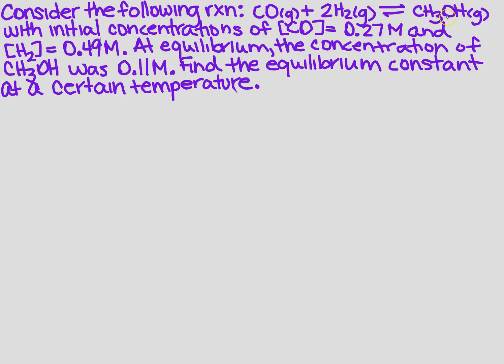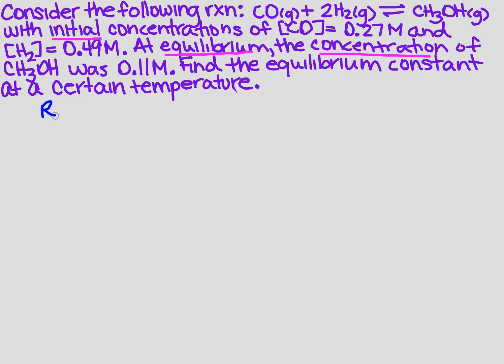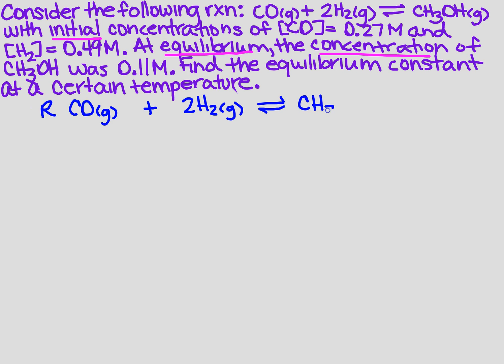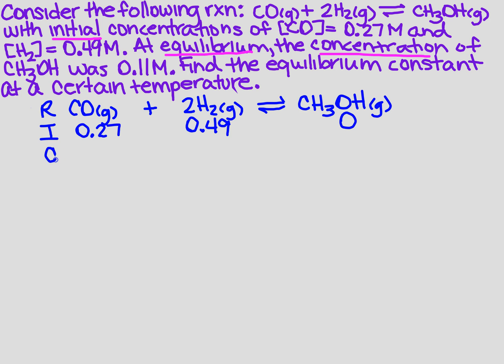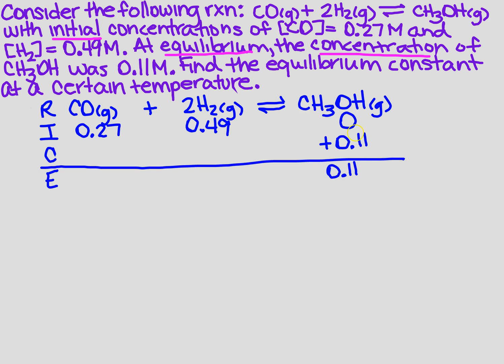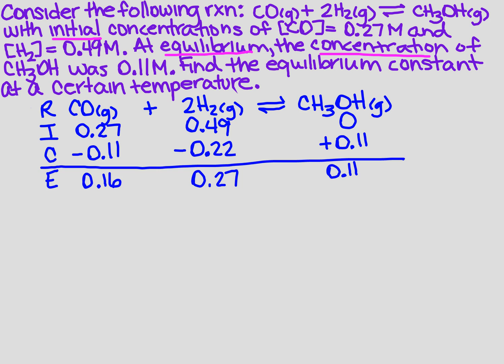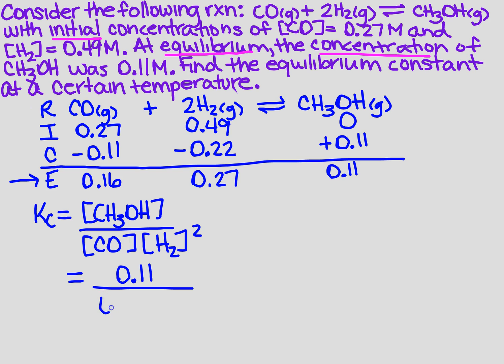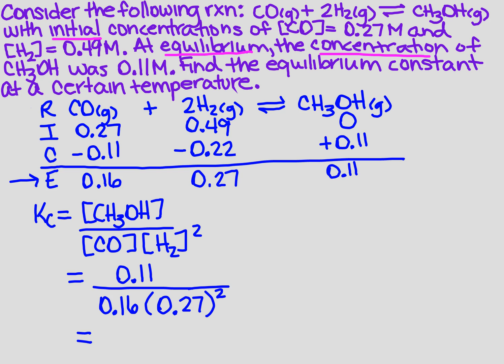Find the equilibrium constant at a certain temperature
Learn how to find the equilibrium constant at a certain temperature given initial concentrations. Learn how to use the RICE method.